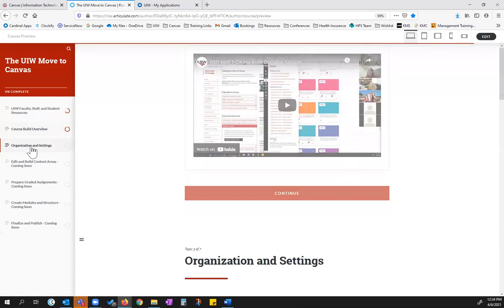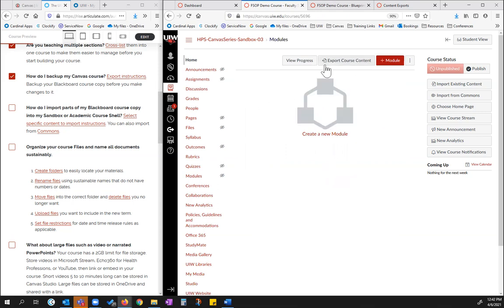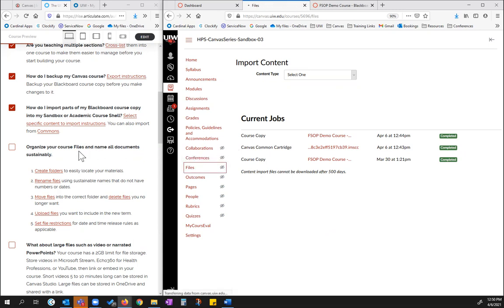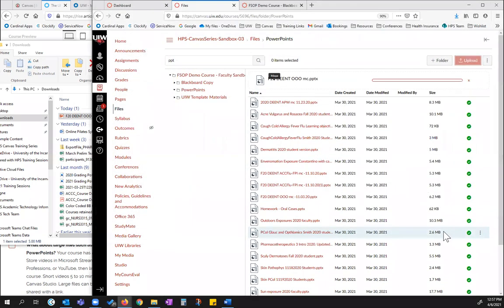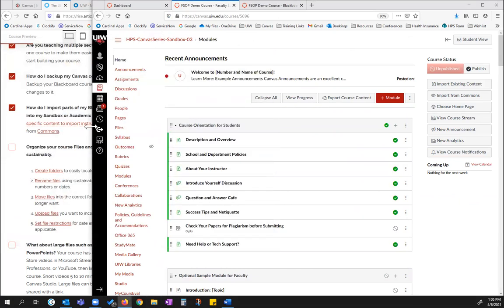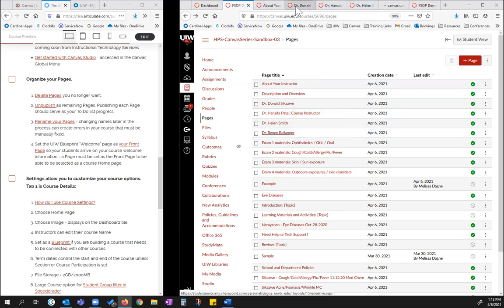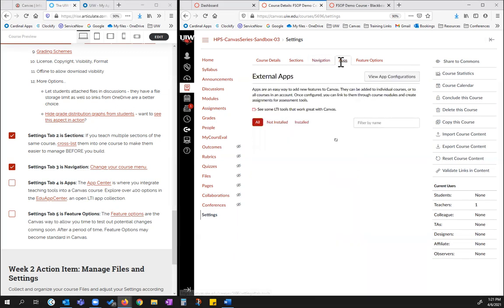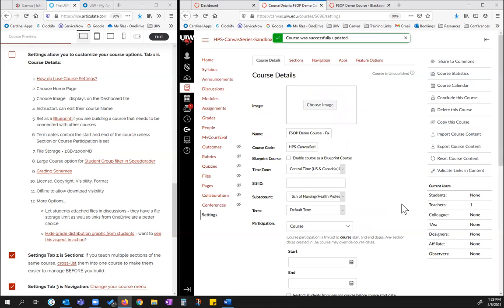FSOP April 6 Canvas Organization and Settings Session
Instructional Designer, Melissa Dagne, presents the 2nd of 6 sessions for all UIW Health Professions faculty using an example course from FSOP. Manage your materials and determine how you want your course to function. What is the Files feature? Where do I put my videos and other large file size materials? How do websites work and why is that important to know for my Canvas course? What Settings do instructors control? How will I manage my course load?